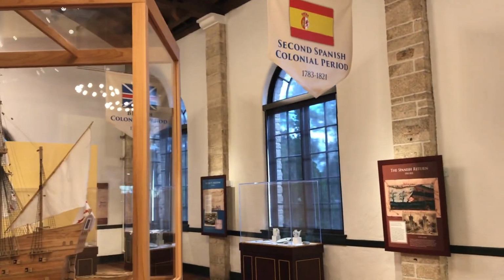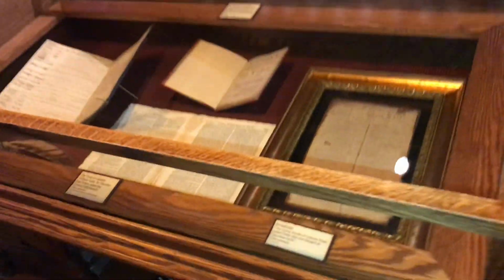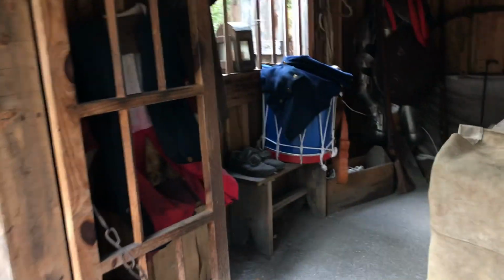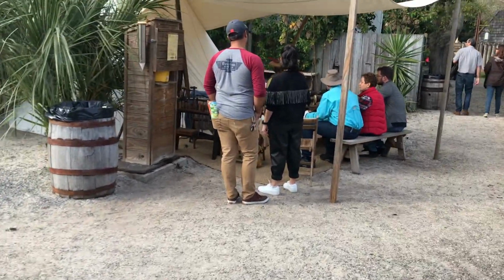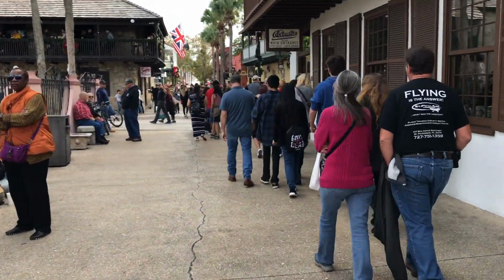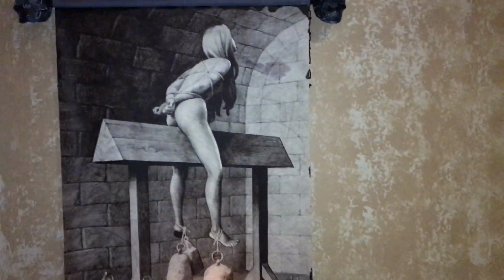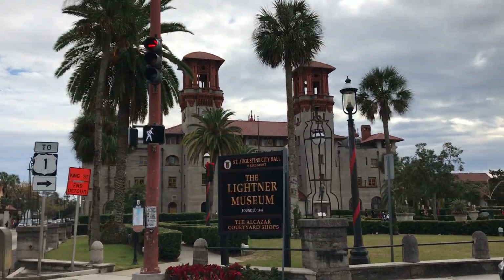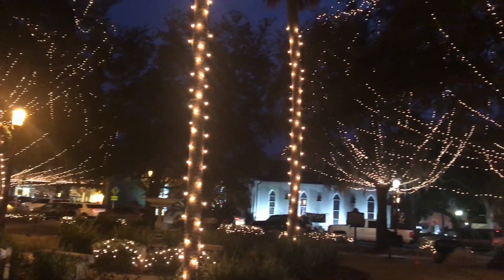St. Augustine, Florida | Museums & Historic Attractions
Explore St. Augustine, Florida, with us as we visit museums and historic attractions around town. This travel vlog shares a look inside several stops from our visit.

Vlog 38

🌍 Have Questions or Suggestions? Let’s Connect!

💰 💡 Save Money on Your Adventures!
🔹 Agoda Travel Deals – Click Here for Discounts!

📈 Grow Your YouTube Channel Fast with VIDIQ!

🎥 🎒 Our Favorite Travel Tech – Gear That Goes Everywhere!
📷 DJI Action 4 Camera
🎥 DJI Osmo Pocket 3 Creator Combo
🎤 DJI Wireless Microphone Set
🎤 DJI Wireless Microphone 2
📱 DJI Osmo Mobile 6 Gimbal
🎒 DJI Backpack Strap Mount
🔋 Osmo Action 3 Battery Organizer/Charger
💾 SanDisk Extreme Pro Memory Card
🔋 Anker UltraSlim Power Bank (10,000 mAh)
🔌 Anker 150W USB-C Charger (4 Ports)
🌍 International Travel Plug Adapter
🔌 Compact Power Strip (USB-A/C)
📍 Apple AirTags (4-Pack)
🎧 Apple AirPods 2
📺 Apple TV 4K

🧳 🌟 Must-Have Travel Gear – Our Essentials!
📦 Compression Packing Cubes
👟 Shoe Packing Bags
💧 Collapsible Water Bottle
🎒 Electronics Organizer Bag
🧼 Toiletry Bag
👜 Nan’s Carry-On Bag
🏖️ Microfiber Beach Towels
🌊 Dry Bag Backpack
🎒 Crossbody Chest Bag
🛫 MagSafe Airplane Phone Holder
🧴 TSA-Approved Travel Bottles for Toiletries
🖥️ Tech Travel Organizer Bag